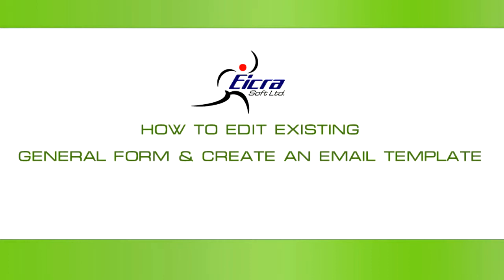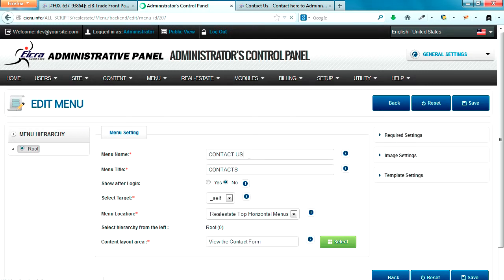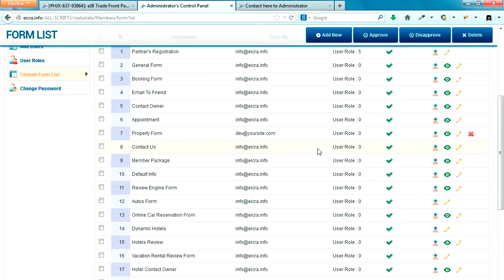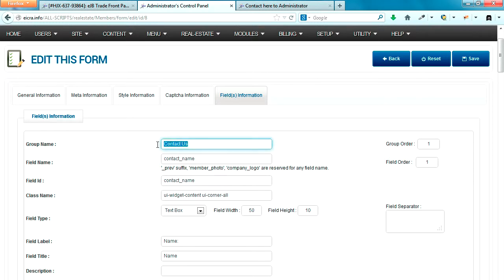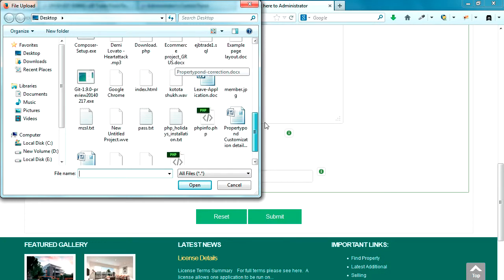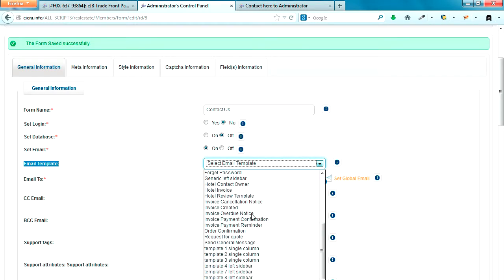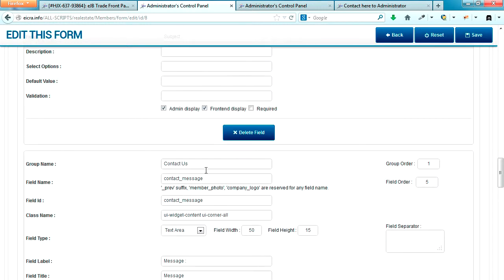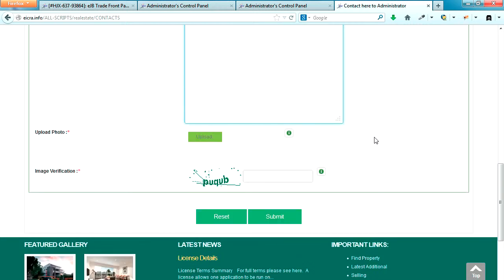How to Edit existing General form with Email Templates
This video demonstrate how to add ,edit and manage existing general form and attach an email template with this form.

The attached email template is a format that denotes how the email to be sent upon submitting this form.